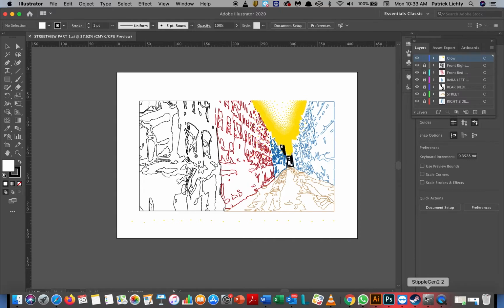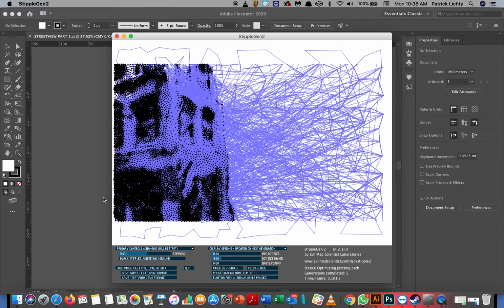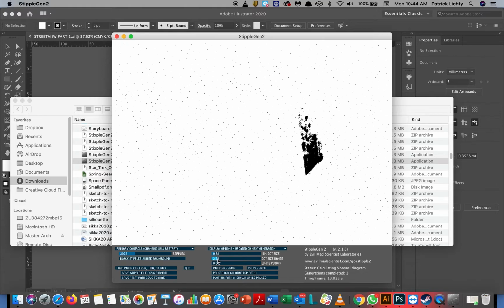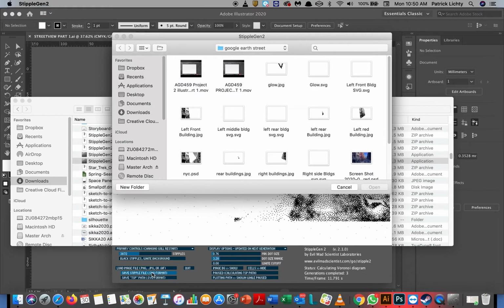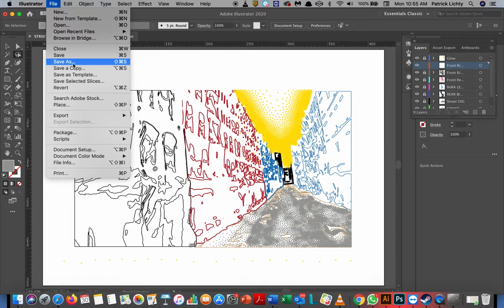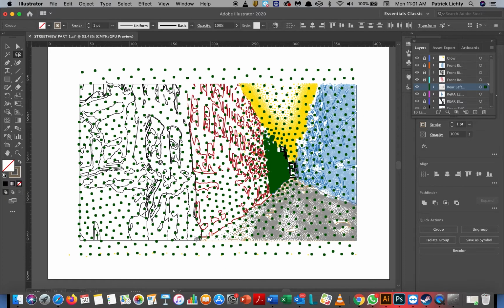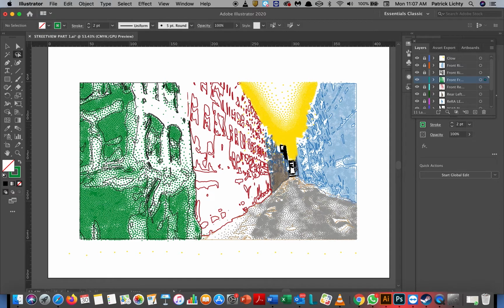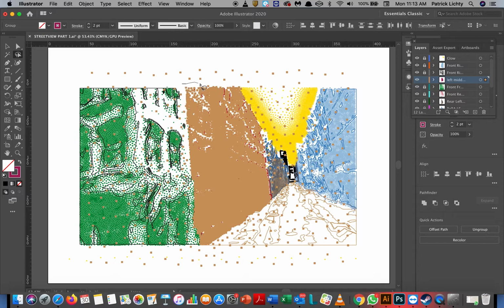AGD459 Project 2 Machine Illustration processing and assembly of stipples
This tutorial outlines how to fiish stippling and cleaning your art for the spott color technique and finishing part two of the project.